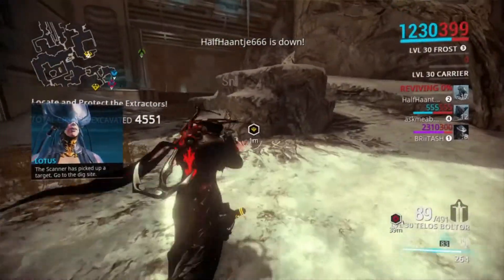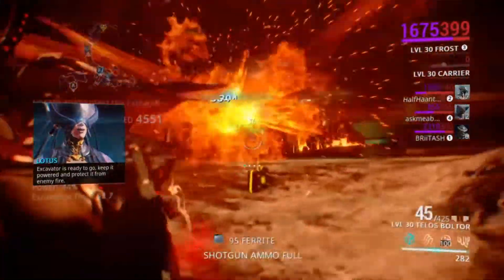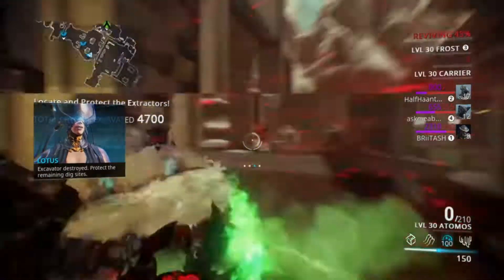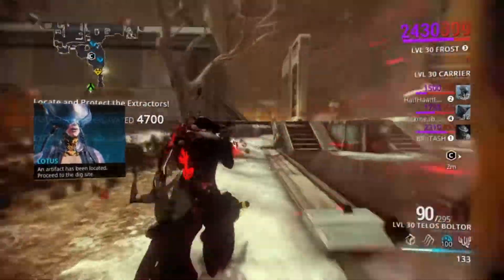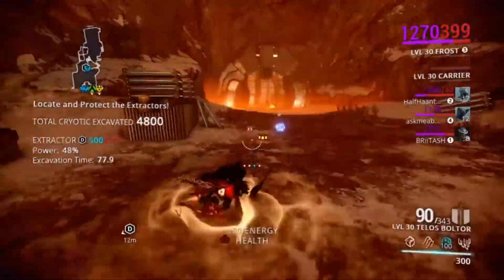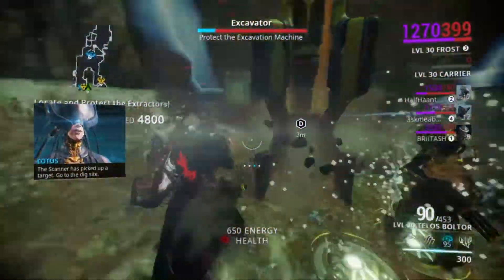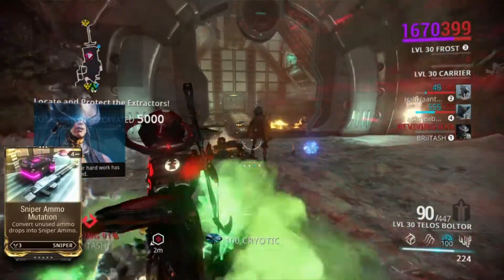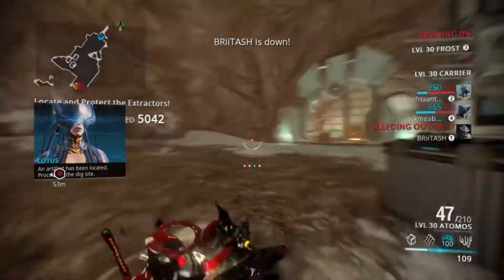Old frame video: 5k Cryotic excavation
Made this over a year ago but never uploaded it